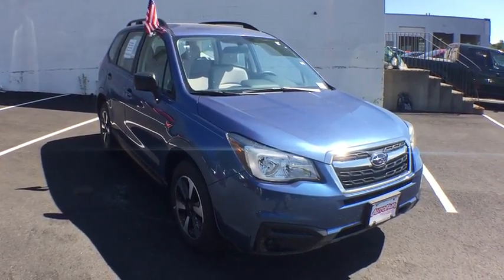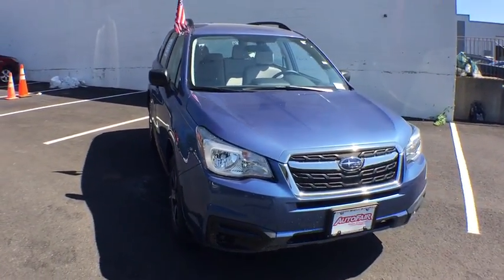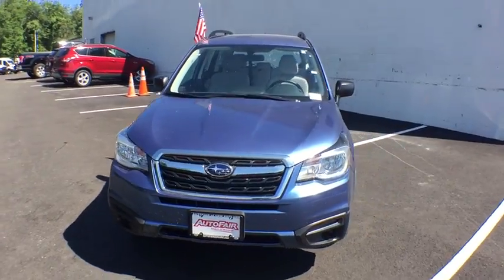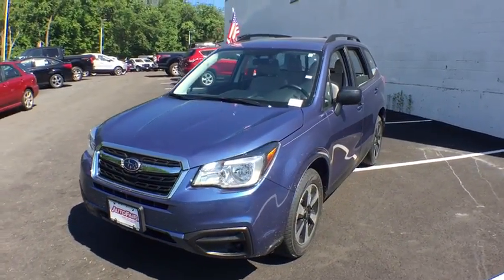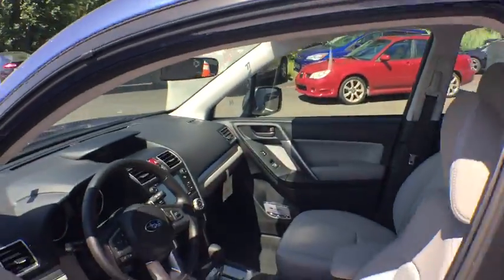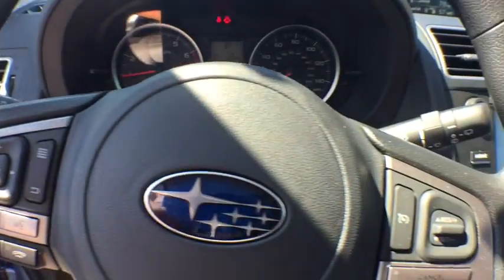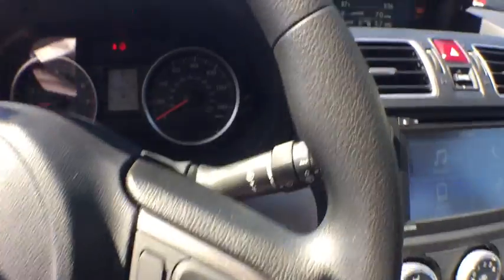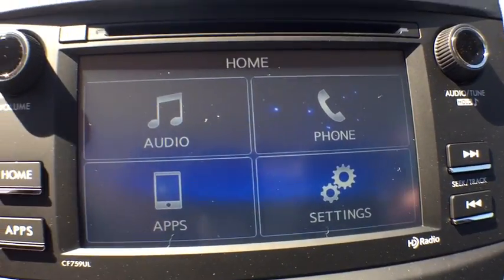2018 Subaru Forester Haverhill, Salem NH, Methuen MA, Andover MA, Plaistow NH, N.Andover, MA 180962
Quartz Blue Pearl N 2018 Subaru Forester available in Haverville, Massachusetts at Autofair Subaru of Haverill. Servicing the Salem NH, Methuen MA, Andover MA, Plaistow NH, N.Andover, MA area.

Autofair Subaru of Haverhill
503 Broadway

2018 Subaru Forester 2.5L 4-Cylinder DOHC 16V VVT: Quartz Blue Pearl, AWD, License Plate Bracket, Alloy Wheel Locks, Rear Bumper Cover, Luggage Compartment Cover, LED DOME LIGHTS, Alloy Wheel Package, Black Finish Roof Rails, Wheels: 17 Black Machine Finish Alloy. SUBARU NEAR ME. MANCHESTER, DANVERS, ANDOVER, EXETER, WAKEFIELD, NASHUA, HAVERHILL, LAWRENCE, PORTSMOUTH.